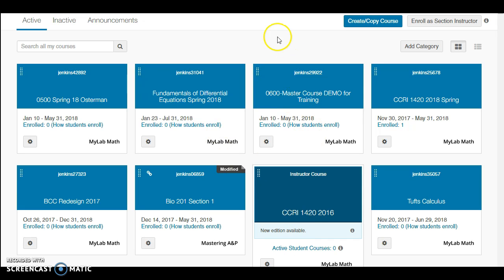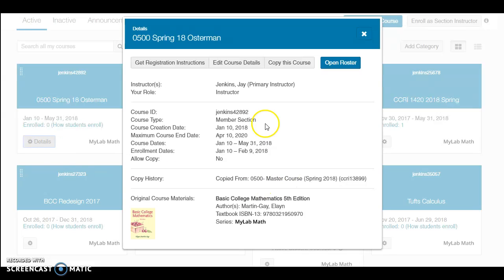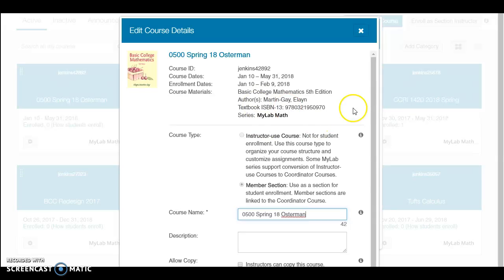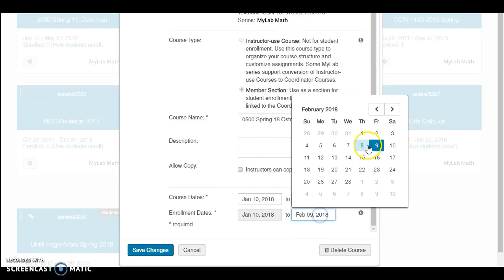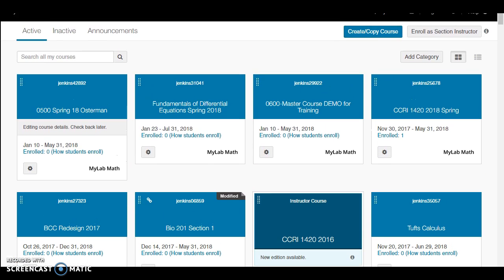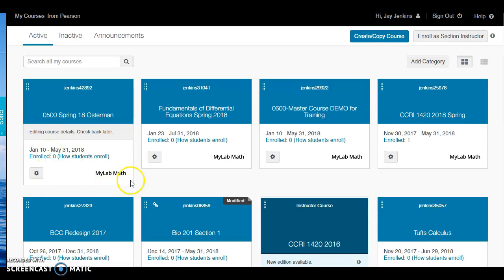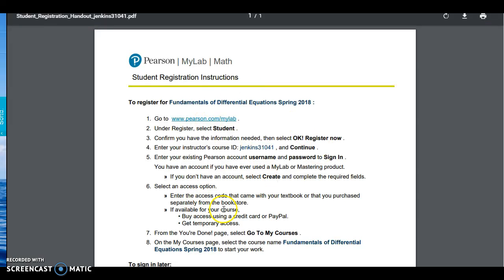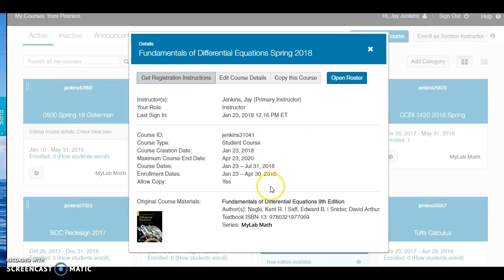MyLab: Editing Course Dates and more in the DETAILS area